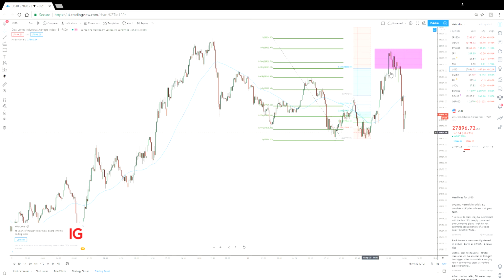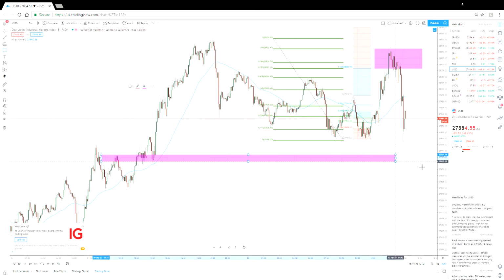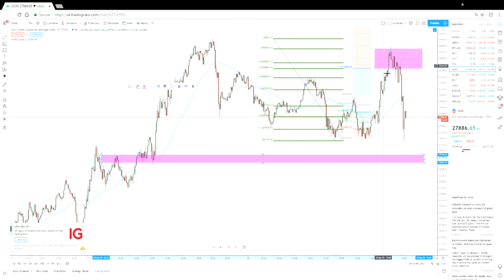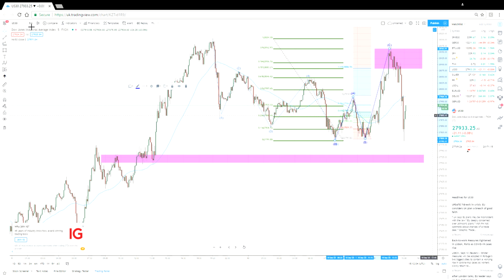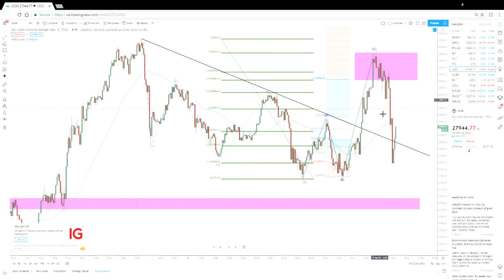FIBONACCI LIVE LESSON 340 PIP MOVE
Learn how to use fibonacci for high probability trading